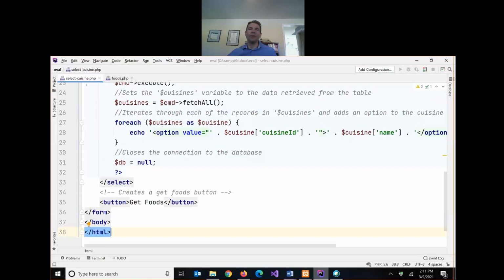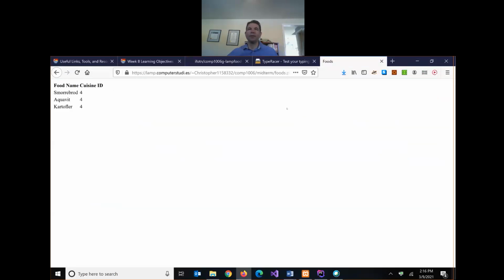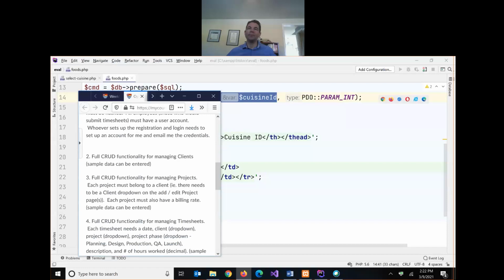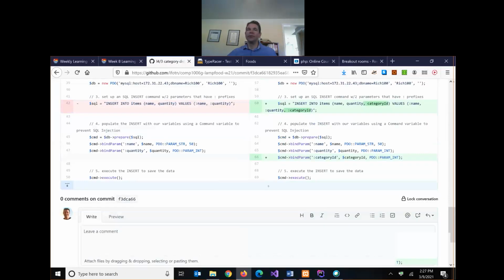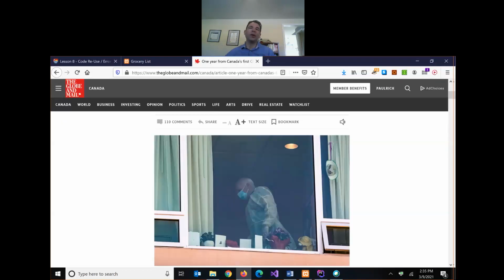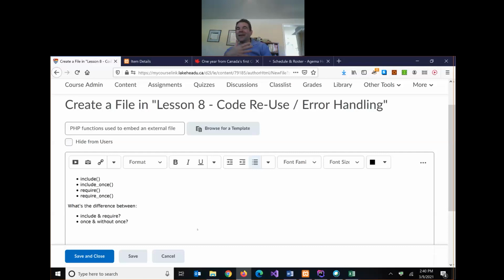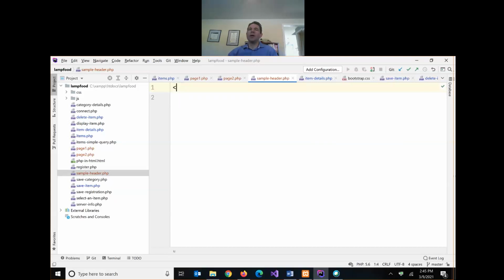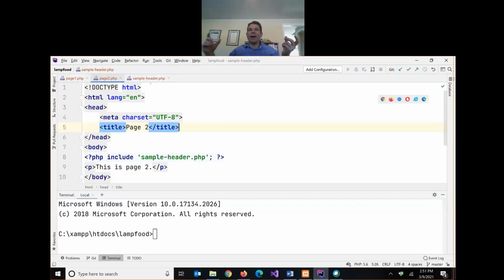COMP1006G L8 Part 1 W21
Midterm review; intro to code re-use